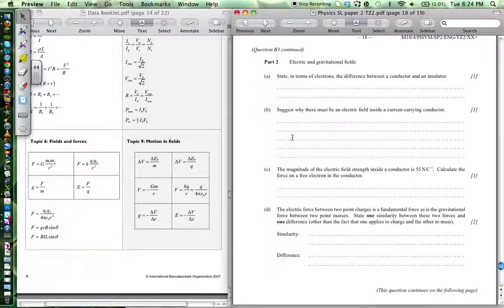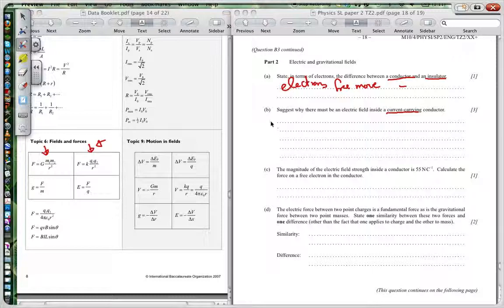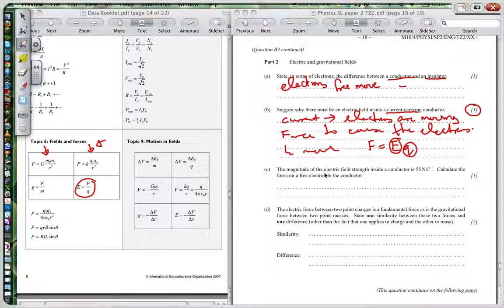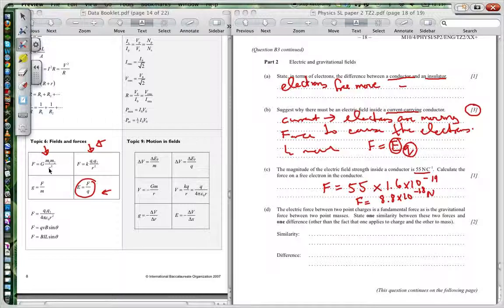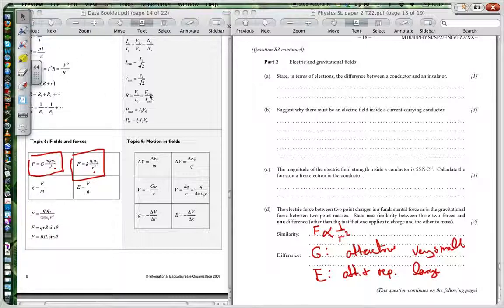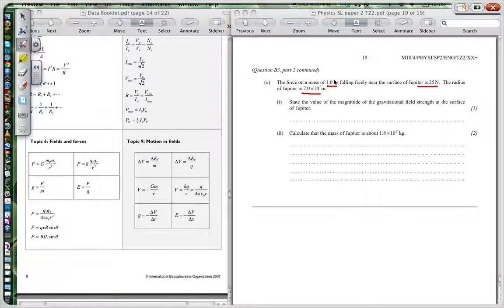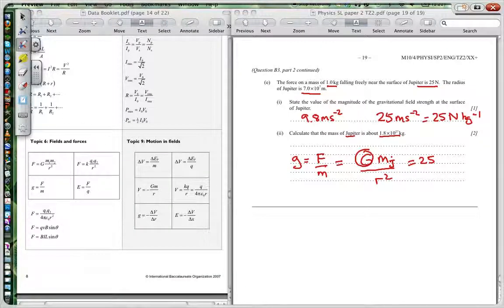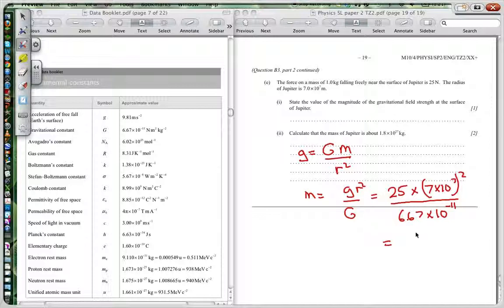Exam_05-10 SL P2 TZ 2 Q B3 part 2